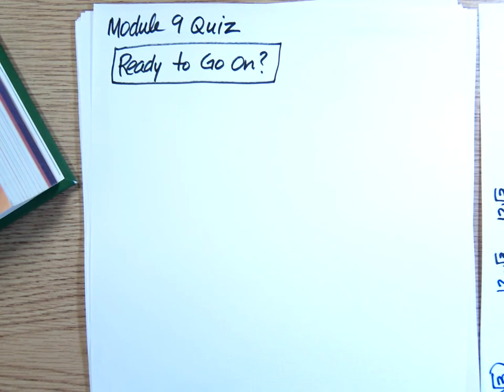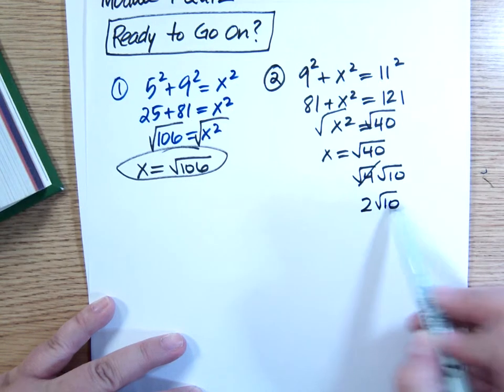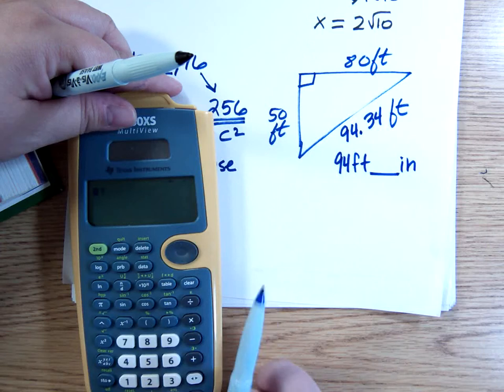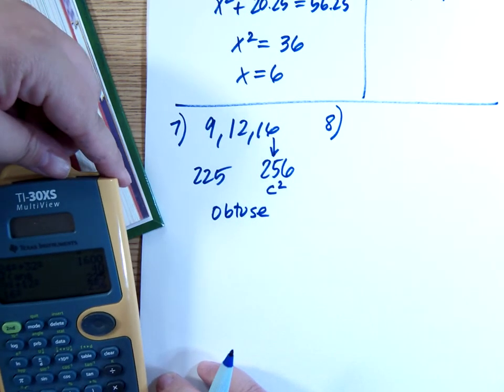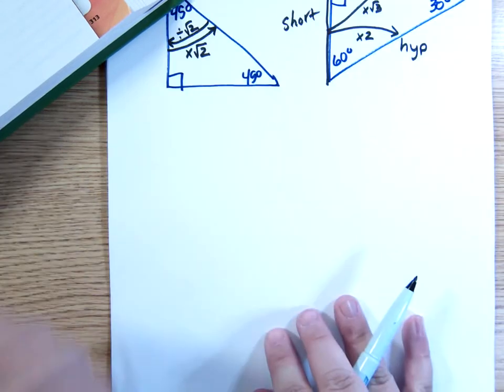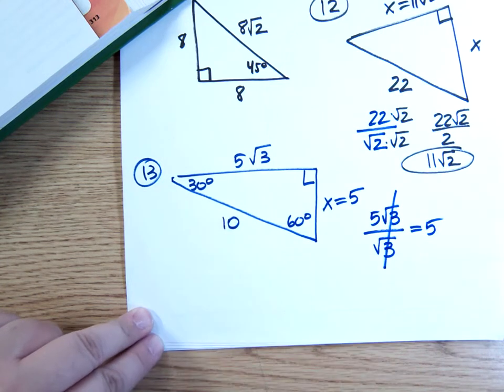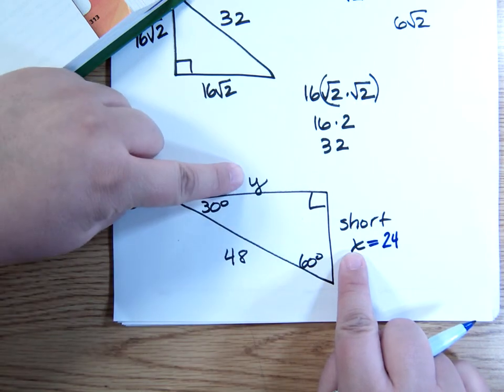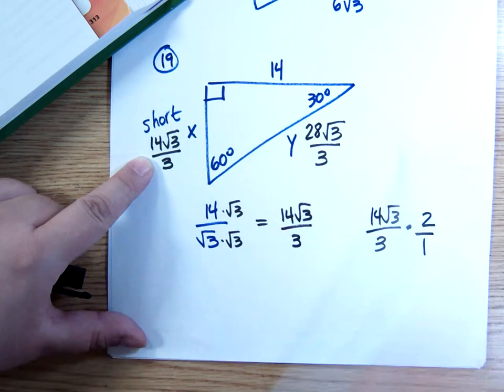Ready to Go On Review KEY